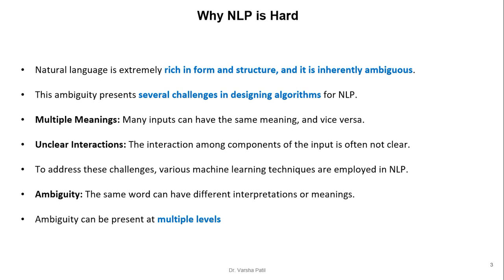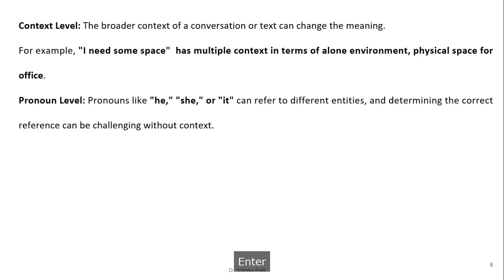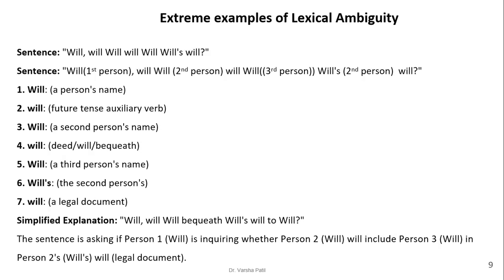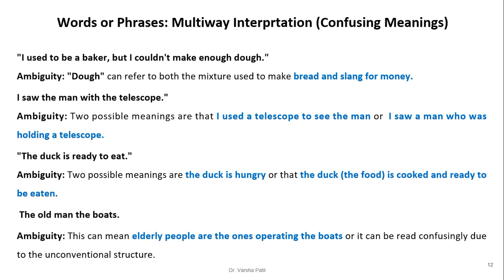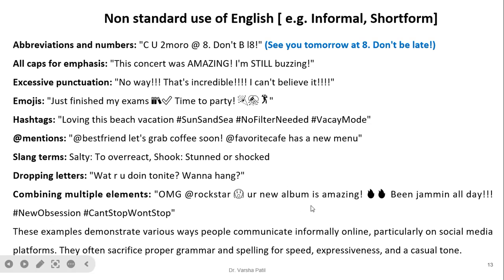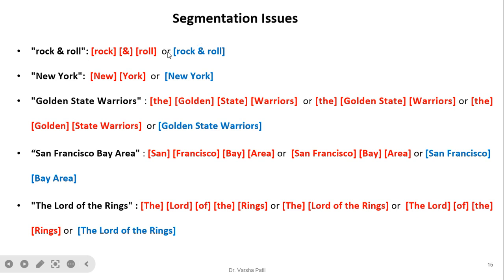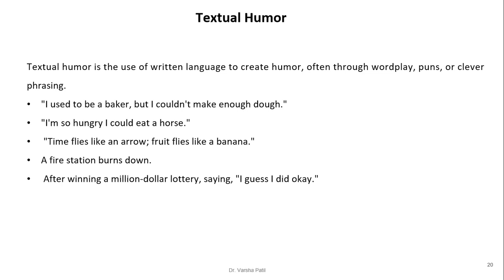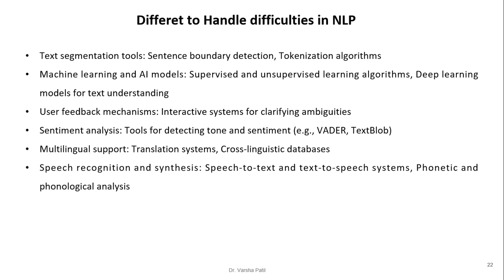Part 6: Introduction to NLP, Why NLP is hard, Textual Humor, Sarcasm, Idioms, Neologisms, Tokenizati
Textual Humor
 Sarcasm
Tricky Entity Names
 Idioms
Neologisms
Segmentation Issues
New Senses of a word
Non standard use of English [ e.g. Informal, Shortform]
New Senses of a word Words or Phrases:
Multiway Interprtation (Confusing Meanings)
Language Imprecision and Vagueness Extreme examples of Lexical Ambiguity